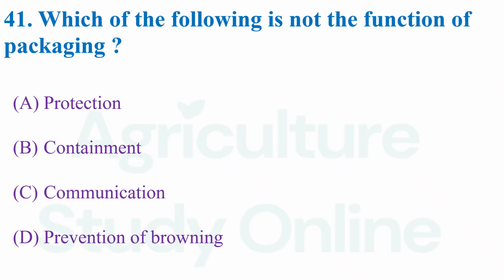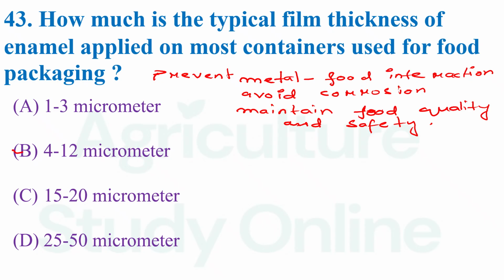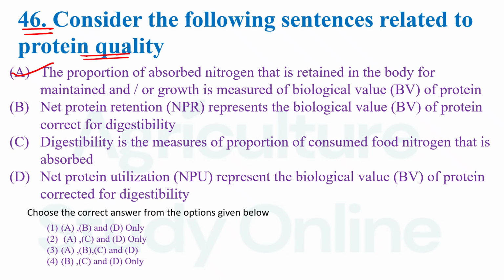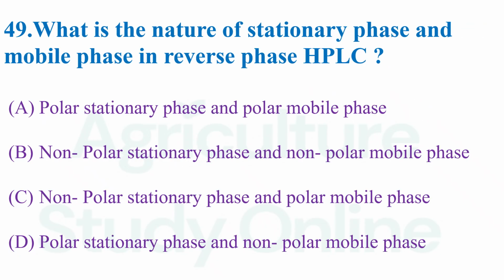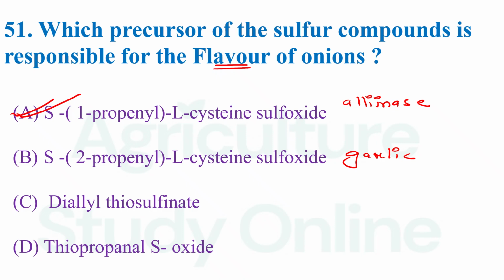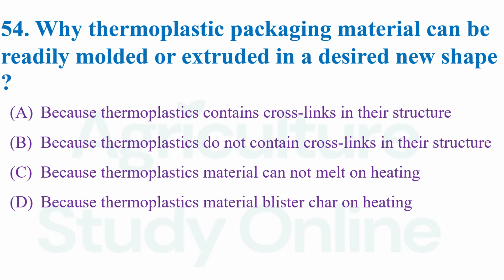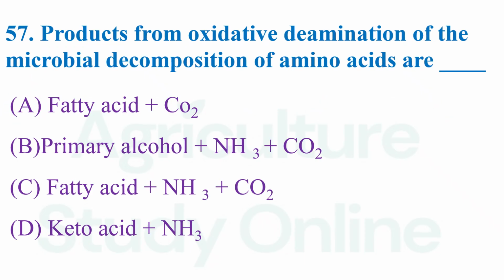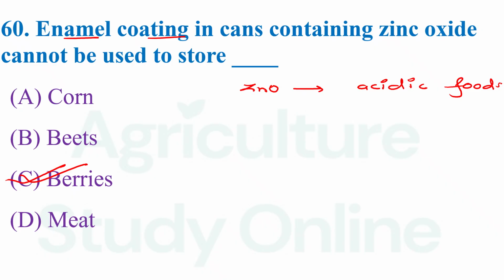ICAR PG Food Science Technology 2024 PYQ Part-3 | ICAR Food Science Technology, JRF/SRF, ASRB-NET